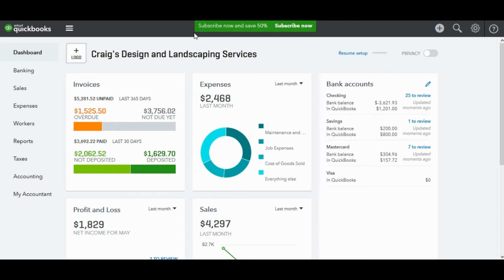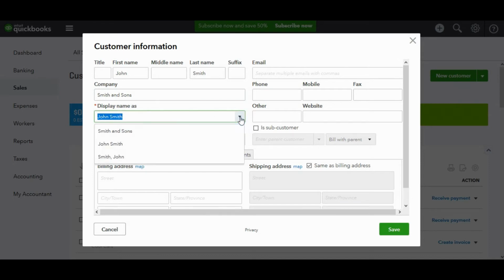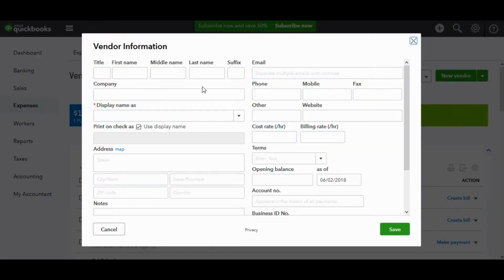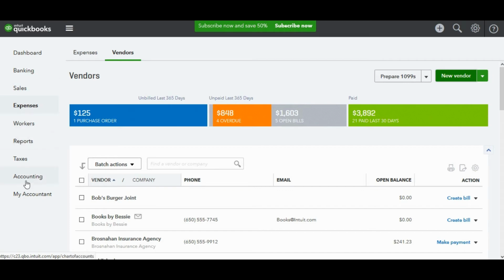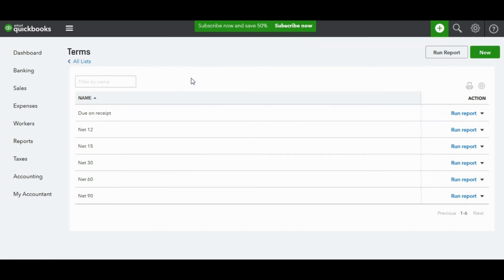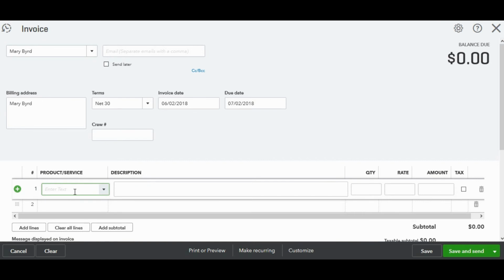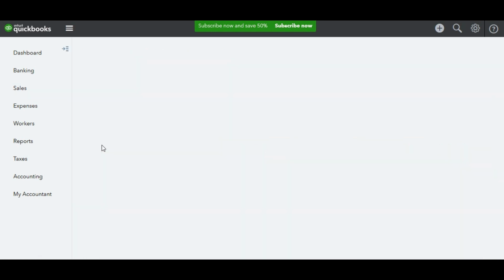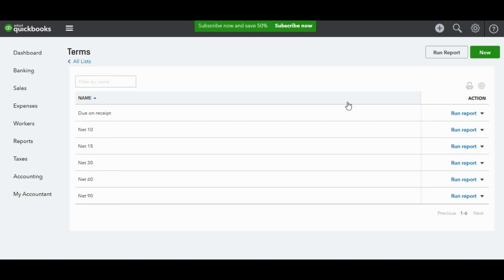Quickbooks Online Training - Editing Lists